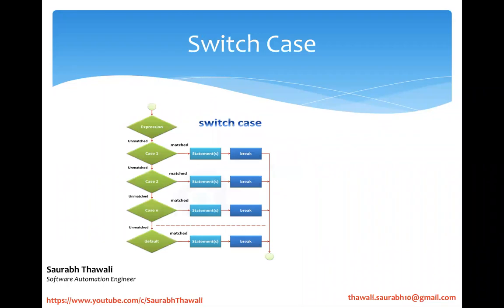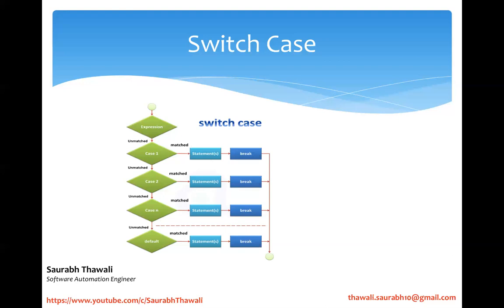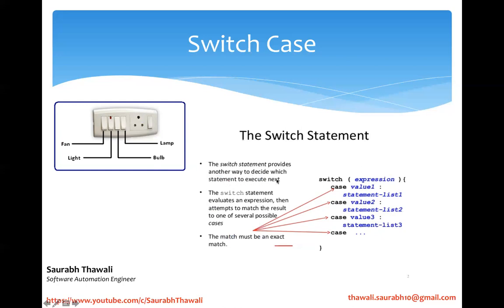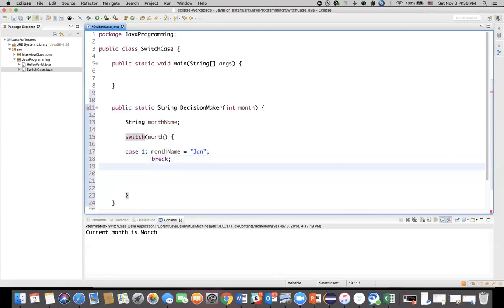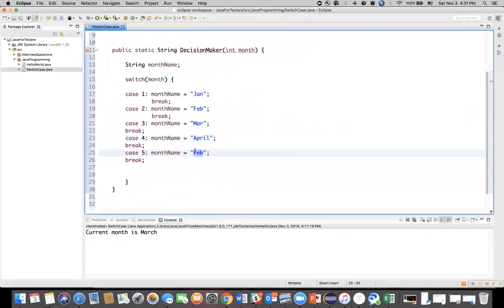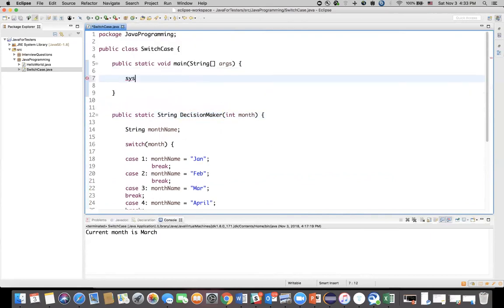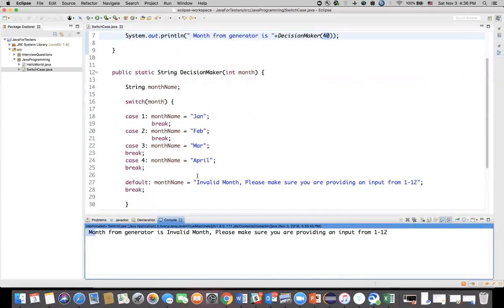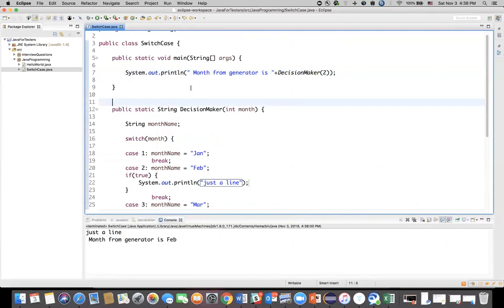Java for Software Testers Tutorial#27 - Switch Case